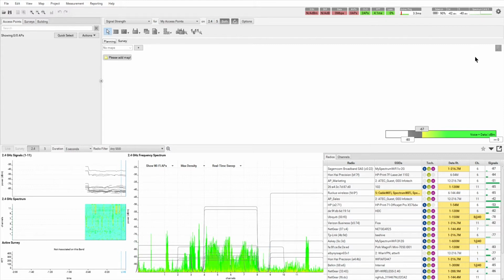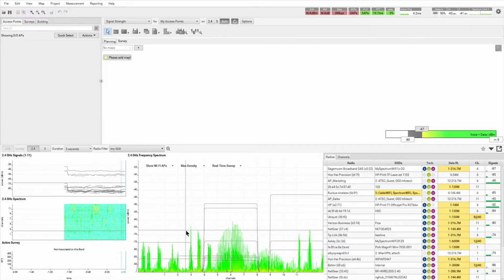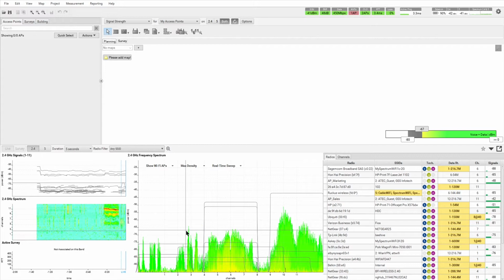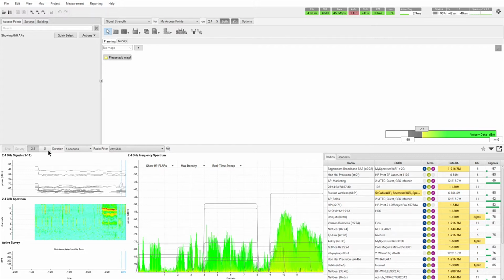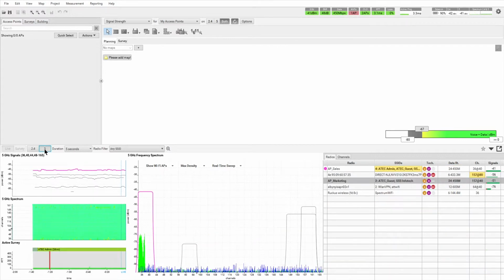Microwave Interference | Ekahau Spectrum Analysis Tool